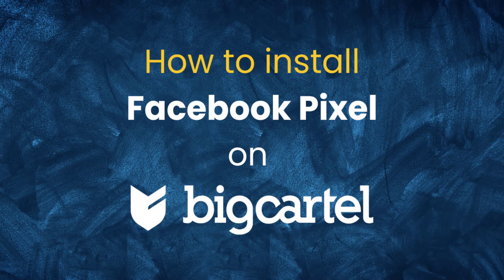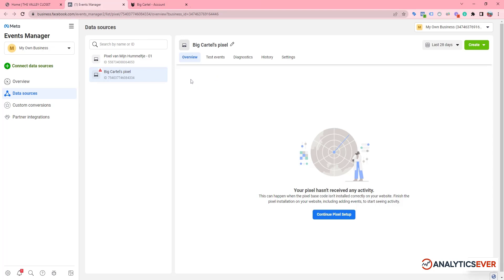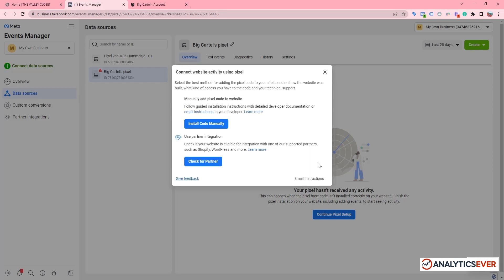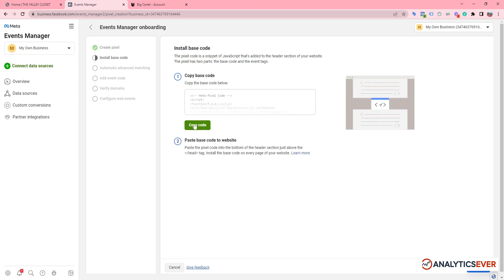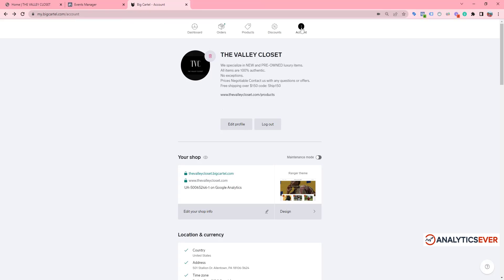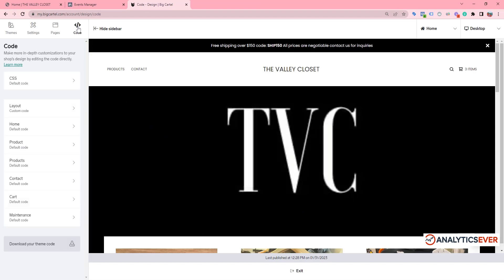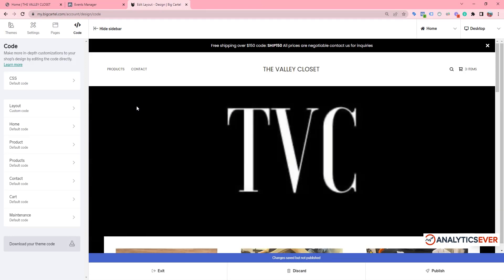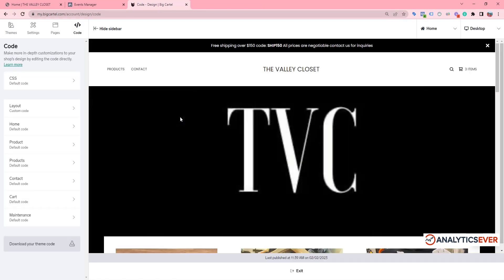How to install Facebook Pixel on Big Cartel Website | FB Pixel setup on Big Cartel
AnalyticsEver - How to install Facebook Pixel on Big Cartel Website?

In this video, You will learn "How to install Facebook Pixel on Big Cartel Website within 2 minutes". Step-by-step process for installing FB Pixel to Big Cartel website.